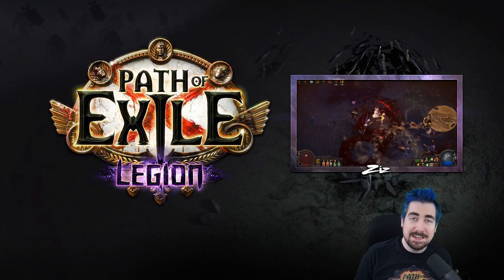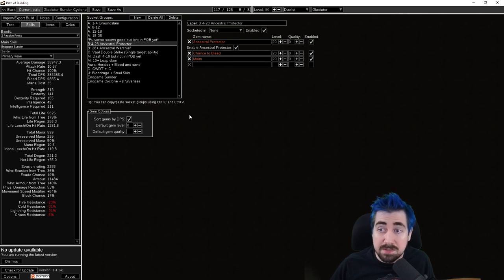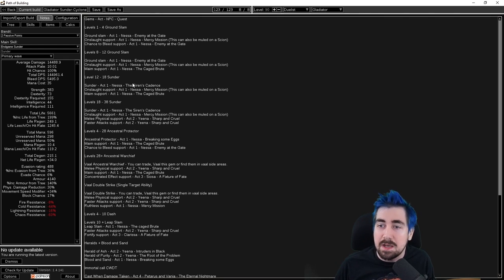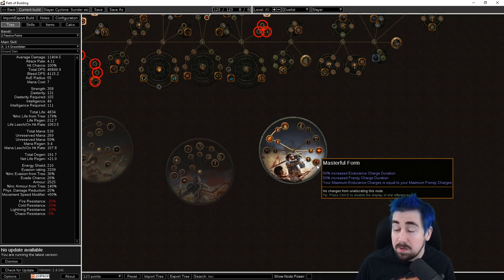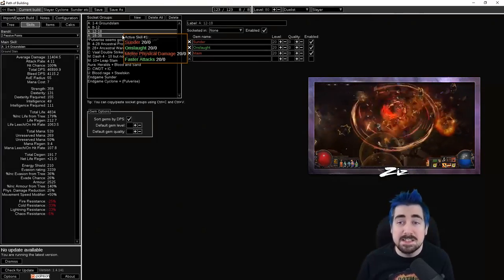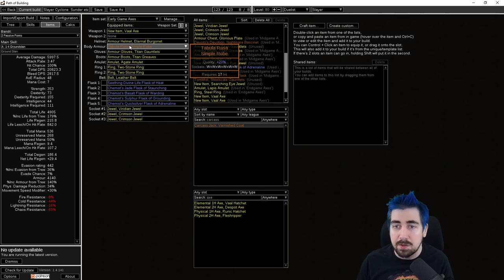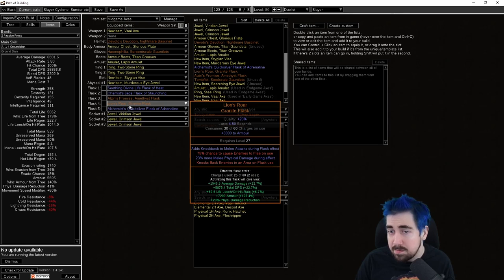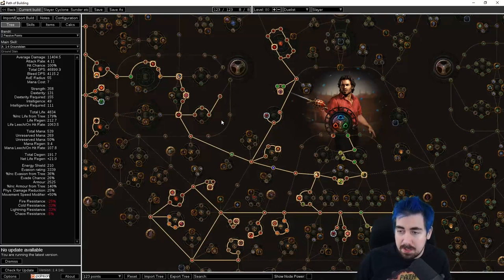Ziz - 3.7 Legion Slayer Cyclone + Melee Starter Build Guide!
Skip to Build Start ► 5:25

In this build guide I cover Melee Slayerfor 3.7 Legion! This guide is intended for a starter build and will scale all the way through end game in Legion! There are MANY melee skills and weapon types you will be able to use with this build. I try my best to talk about it in the build guide!

MAKE SURE YOU USE PULVERIZE IN MAIN SETUP ITS NOT IN POB YET!

Closed Captioning and Translations Done In:
Russian - Credit ► Beprist
Portuguese - Credit ► Reizek
Korean - Credit ► Op
English - Credit ► ManWithHat